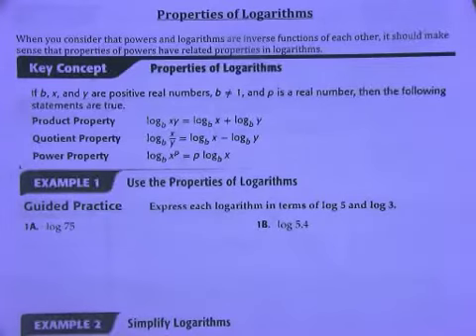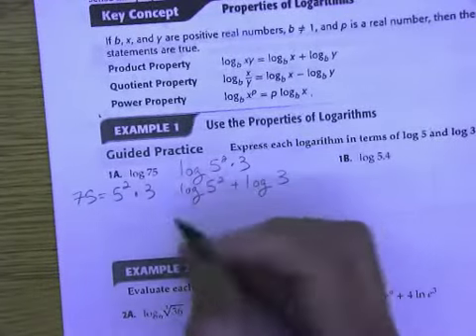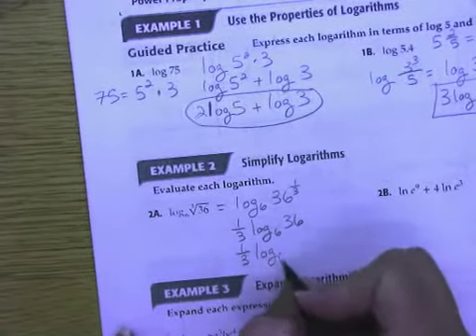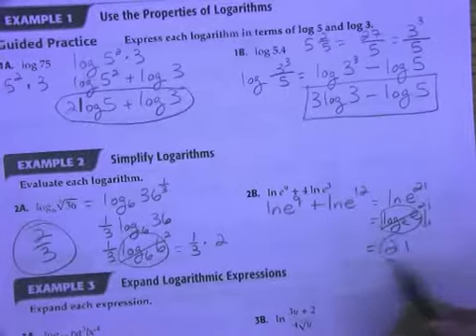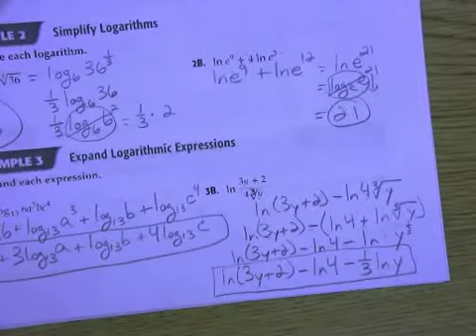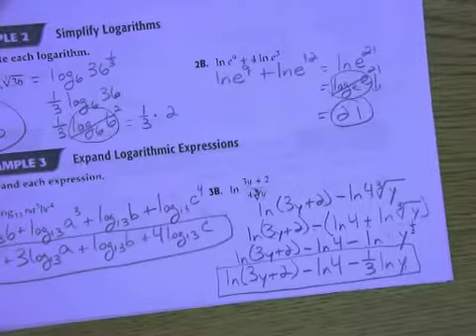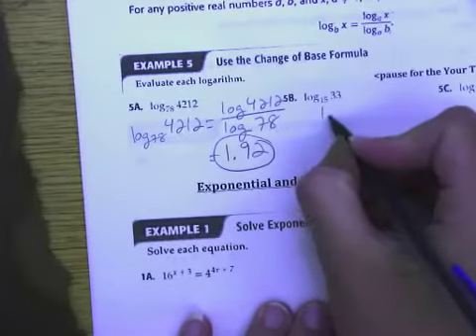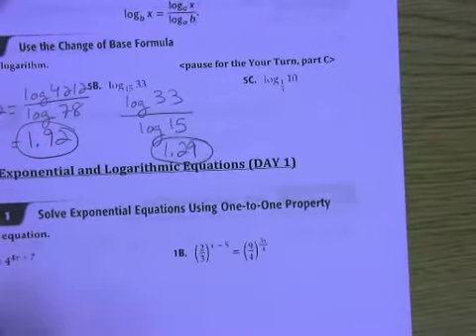Properties of Logarithms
Lesson Video of "Properties of Logarithms," taught by Mrs. Clouse at River Ridge High School